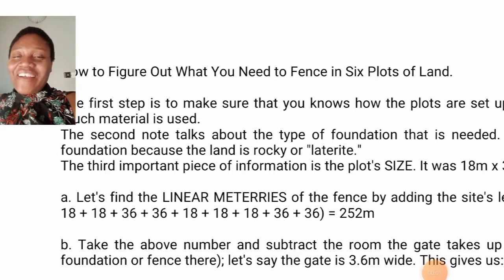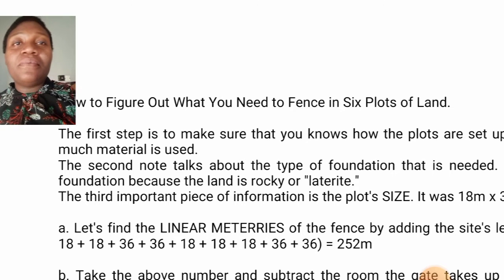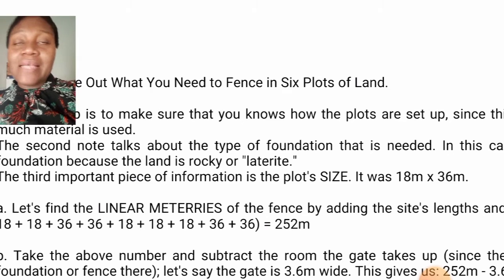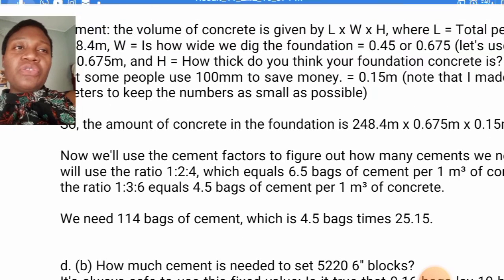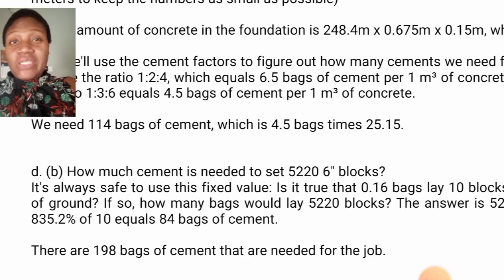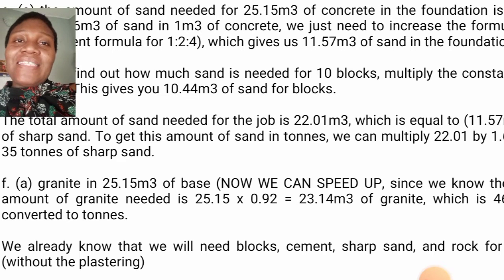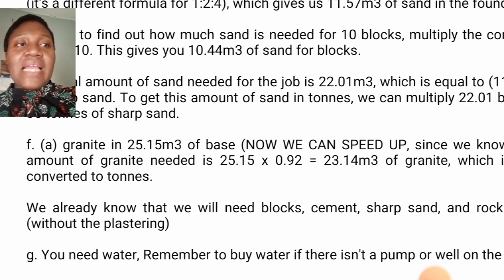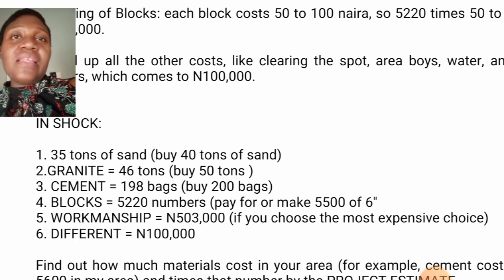Cost Of Fencing Six Plots Of Land In Nigeria 2023 / How To Get The Quantity Of Materials Required.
In this tutorial, discover a comprehensive step-by-step guide on calculating materials for fencing in Nigeria. Learn the process and get insights into estimating the associated costs. Perfect for anyone planning a fencing project in Nigeria. DIY Fencing NigeriaConstruction costofbuilding buildingmaterials constructions nigeria #engineering